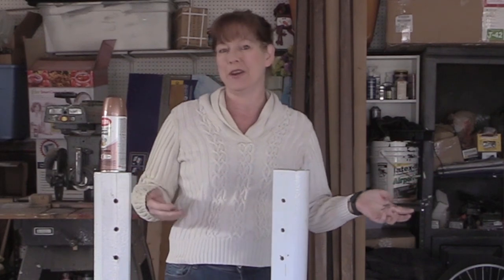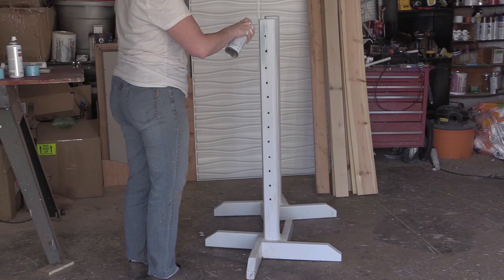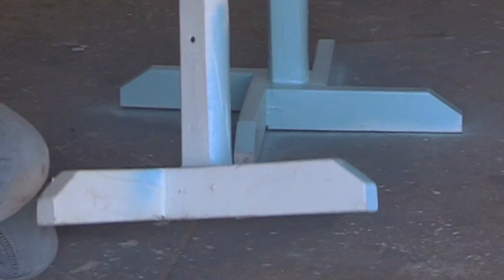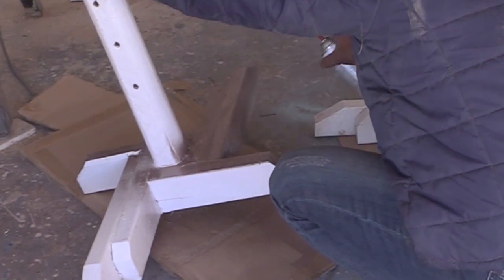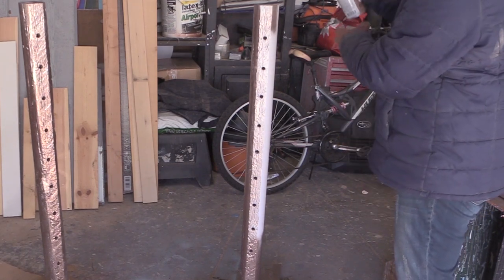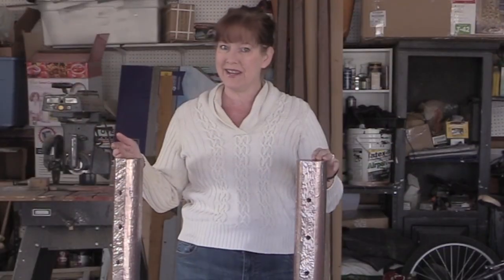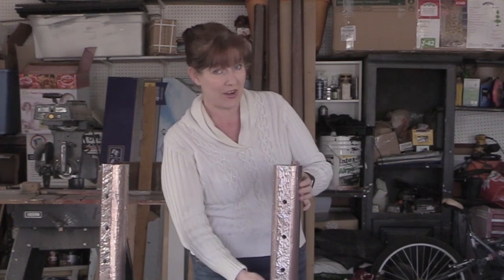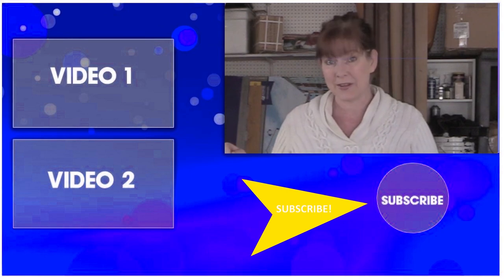How To Update Your Wood Horse Jumps Using Spray Paint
Hello my equestrian friends! Well it's still winter where I live, which means it's cold and there is a lot of snow on the ground. And while that means I don't have a lot of time to be riding right now, it does give me an opportunity to update my jumps. And that's what I have been doing.
And since I have recently spray painted my jump cups rose gold, I have had an entire rose gold jump in my head. And the standards are the first part of making a rose gold horse jump. SO I used spray paint to update my standards. I have had good results by spray painting my standards. It is fast, it looks great and the paint lasts. It's also really affordable to spray paint the standards.